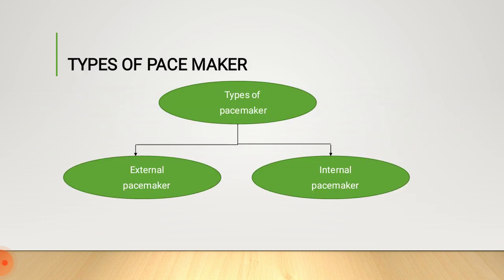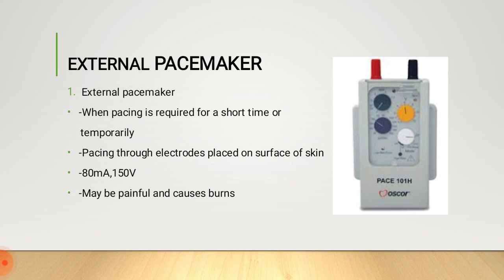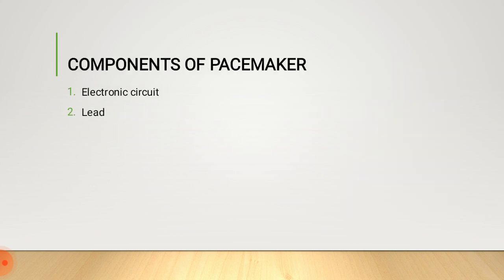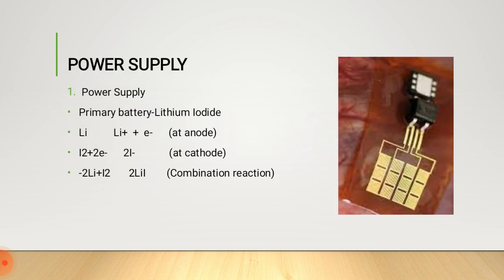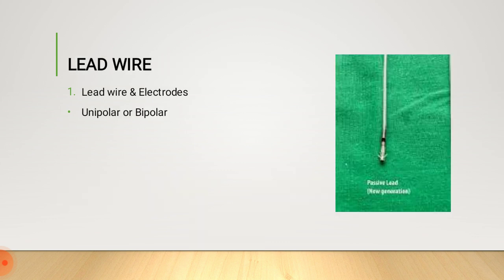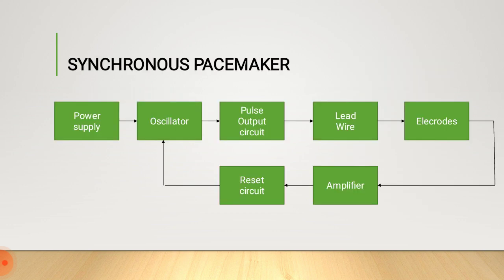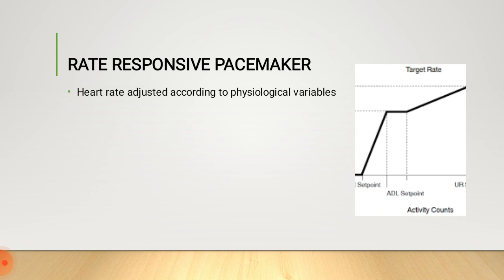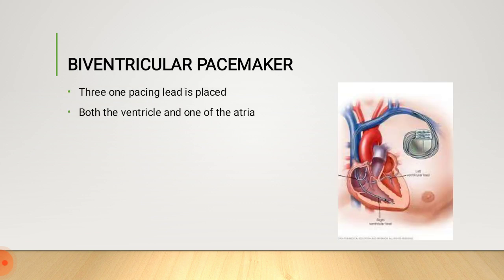Pacemaker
Pacemakers are devices that can be placed in your body, usually by surgery, to support the electrical system in your heart.